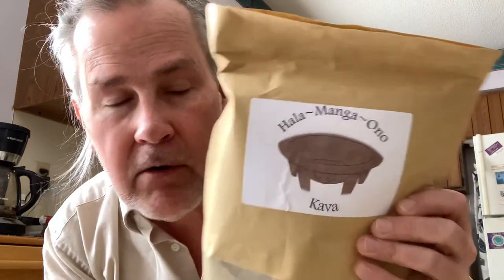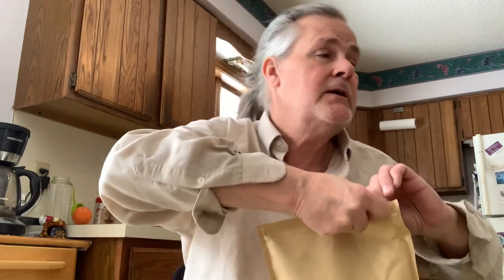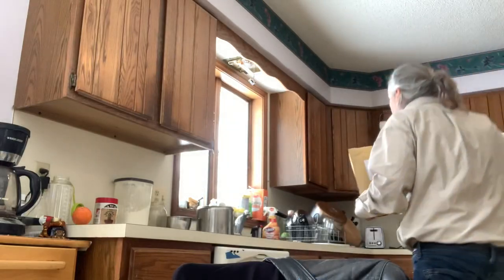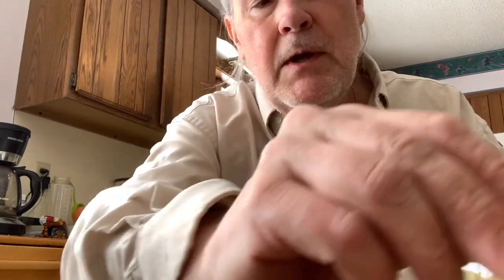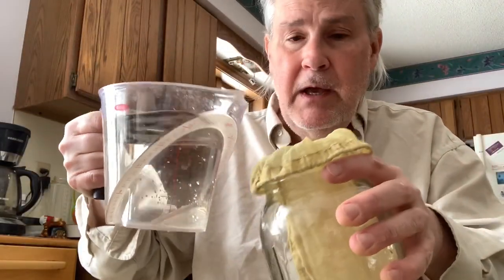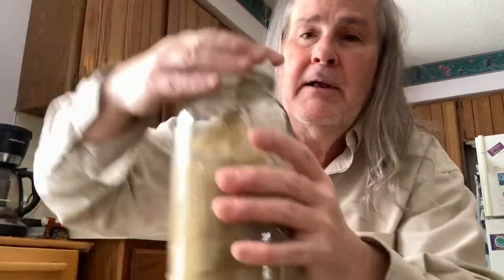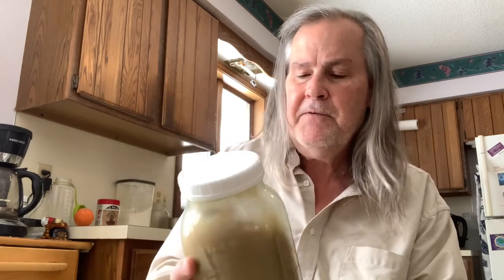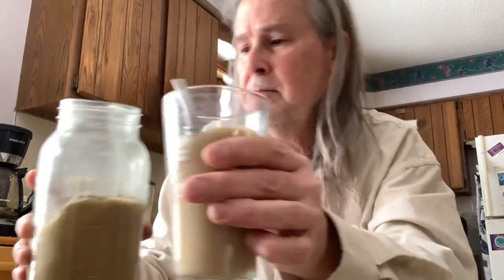Kava Review: Hala~Manga~Ono, a new Kava Tonga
Trying out a new kava.